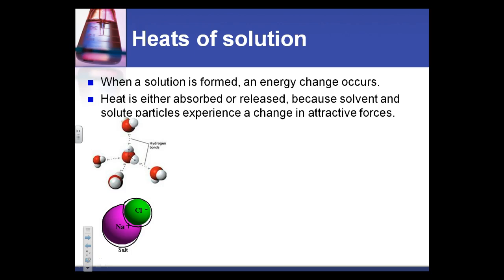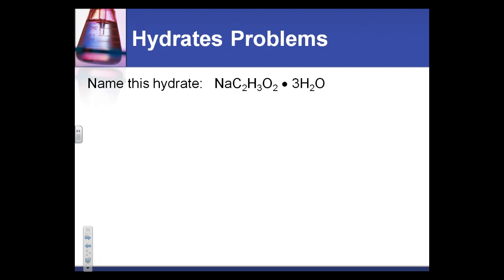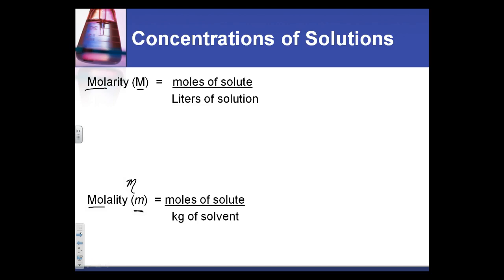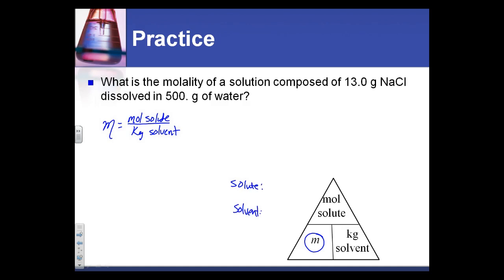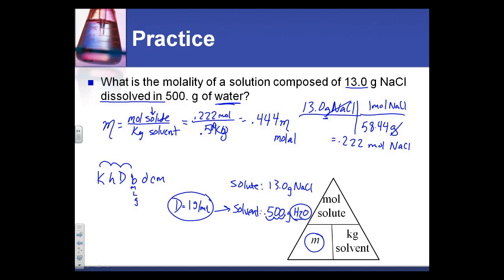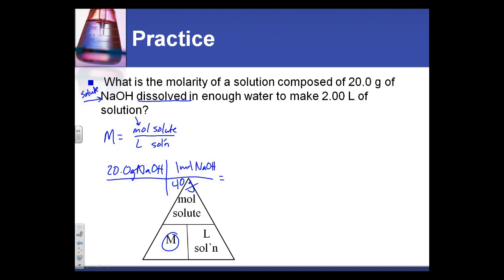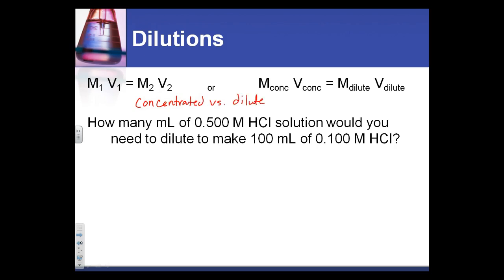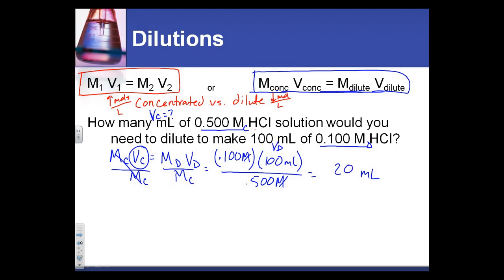Concentrations of solutions